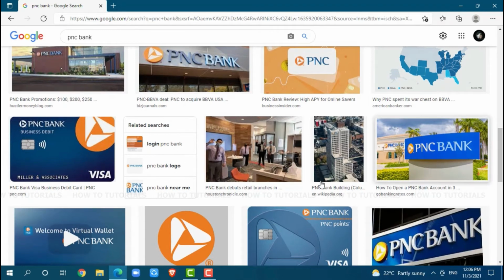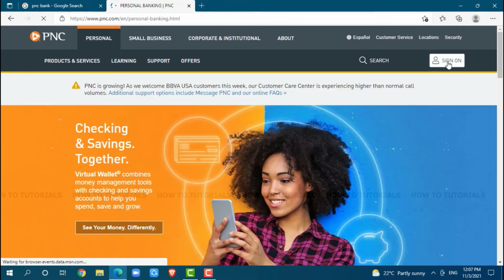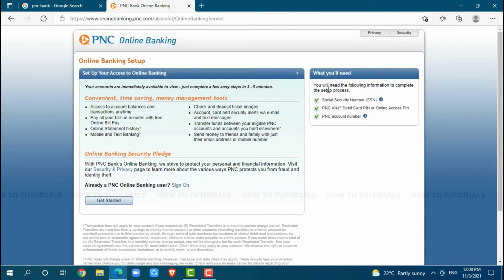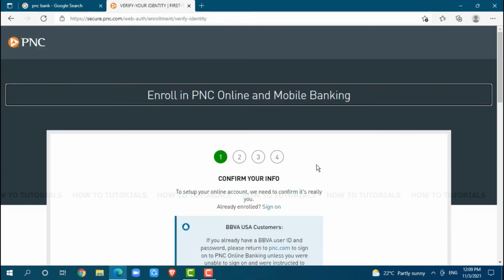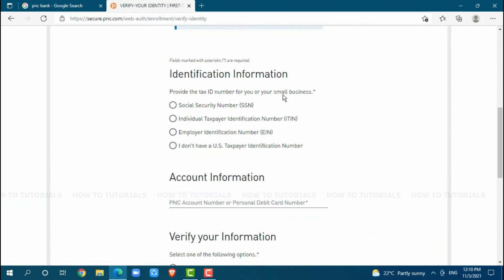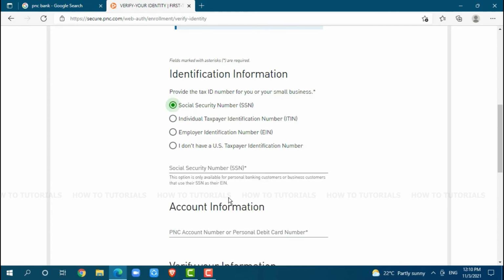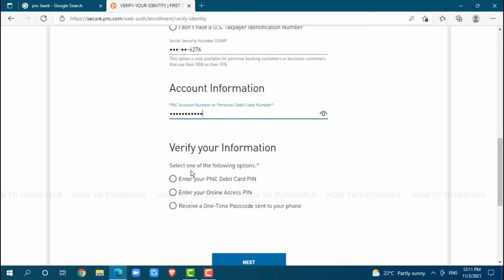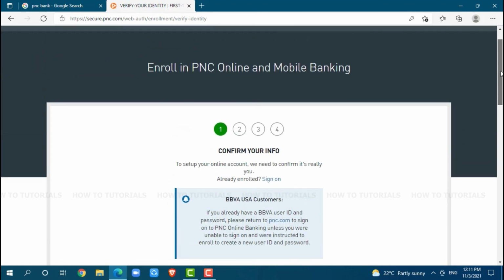How To Create PNC Bank Online Account 2021 | PNC Bank Online Banking Sign Up Help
"How To Create PNC Bank Online Account 2021 | PNC Bank Online Banking Sign Up, Register, Enroll Help | pnc.com" - A Video Guide by How To Tutorials.

PNC Bank offers a wide range of personal banking services including checking and savings accounts, credit cards, mortgage loans and much more.
Get a new register to the banking account of PNC bank, this video will guide you the process to sign up for a PNC bank.